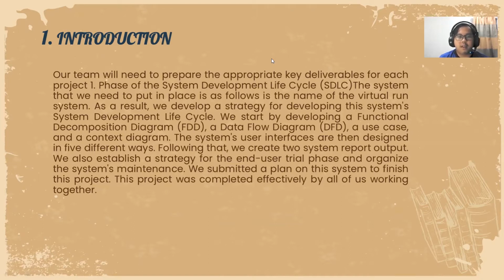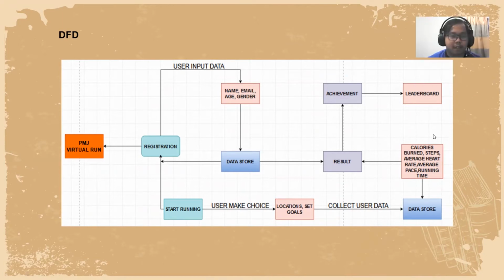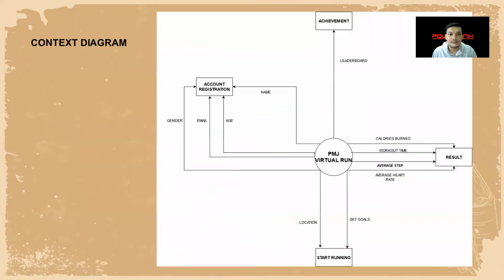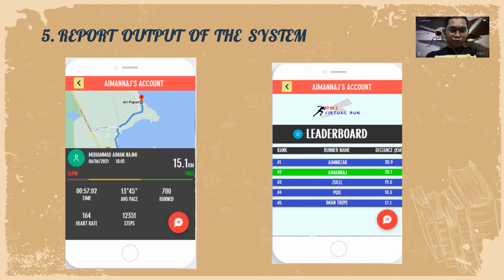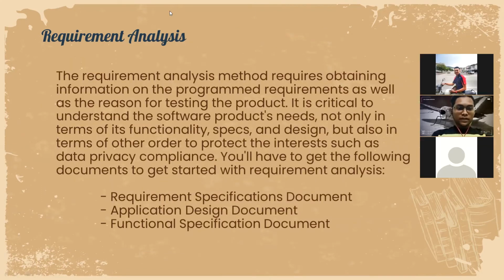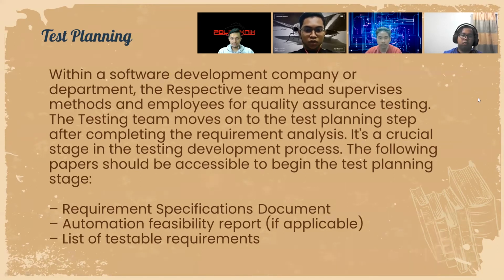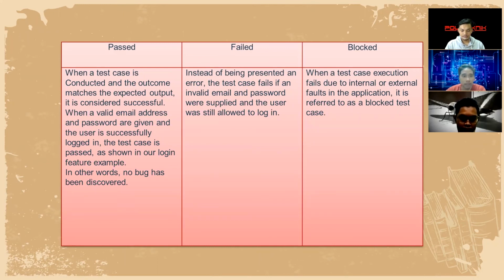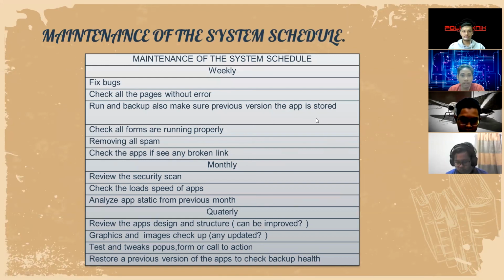Project 1 System Analysis and Design Presentation